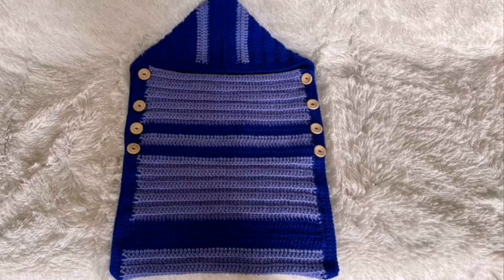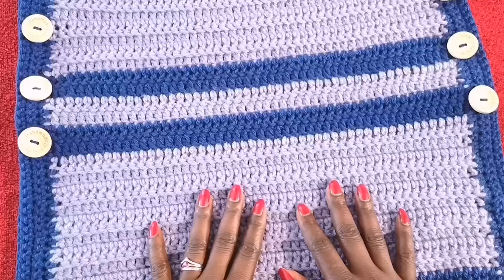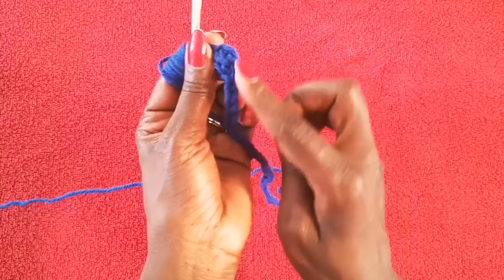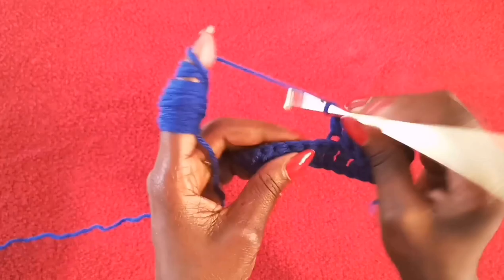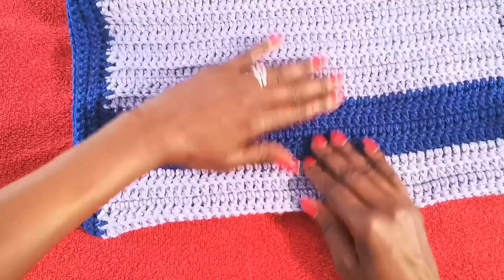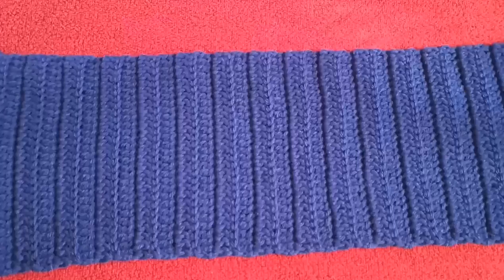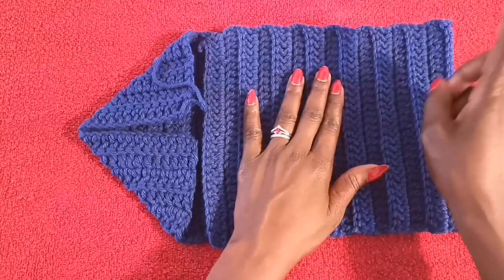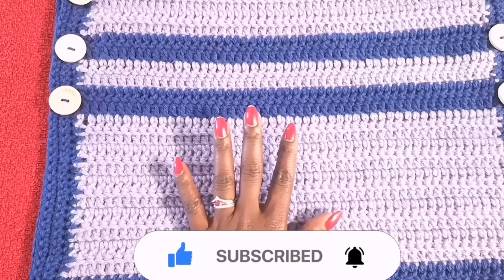How to Crochet a Baby Cocoon for Beginners | Easy tutorial | Baby Snuggle Sack | Baby Sleeping Bag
Welcome back to another tutorial my LOVELIES. In this tutorial, we are going to learn how to crochet a baby cocoon for beginners. They are also known as baby bunting cocoon, baby sleeping bag, baby snuggle sac, baby sleeping sack. This free crochet pattern is easy to learn and it works up quick. You can make this for a girl or a boy by selecting the colors you prefer. These are best as gifts as they make a new born feel nice and comfortable.

So if you would like to learn how to crochet this easy baby cocoon, please watch the video to the end. And as Always, ENJOY :)

Remember to Be You, Be Kind, Live and Love Life :)

Baby Blanket Material Info:
-  Yarn: Loops and Threads Impeccable
-  Wool Type: 100% Acrylic
-  Yarn Weight: Medium Weight (4)
-  Amount: 127.5g
-  Crochet Hook Size: 5 mm
-  Yarn Color (S): Royal Blue & Petunia